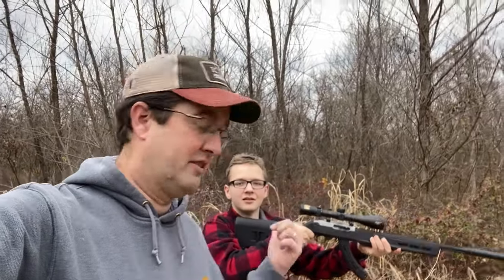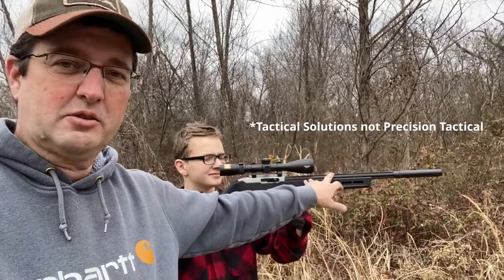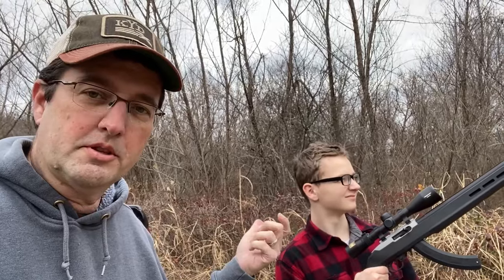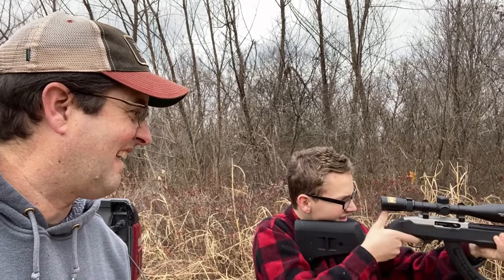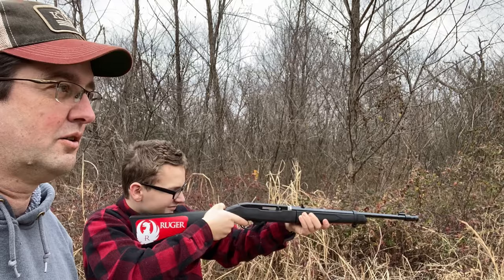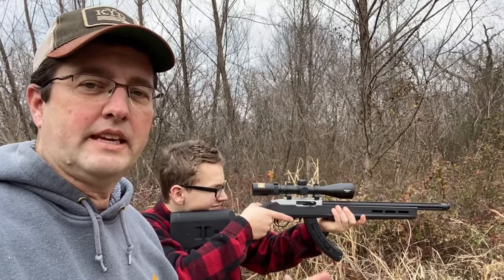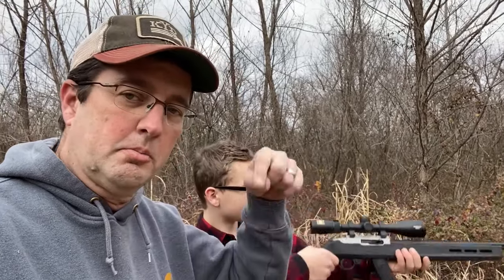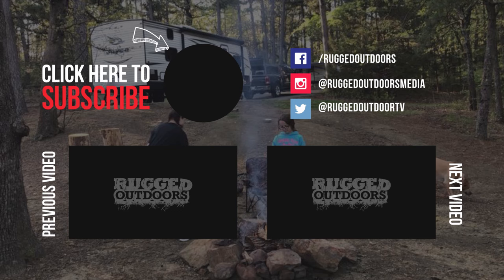Ruger 10/22 Suppressed and Volquartsen Bolt - Quiet and Fun!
In this video, we look at the various modifications we have made to the Ruger 10/22 with the Magpul X22 stock, Tactical Solutions 10/22 barrel, Tactical Solutions suppressor and the Volquartsen Firefly bolt.

We also show the Ruger 10/22 Takedown which is a great gun to have.

Here are some links to the accessories we used in this video:

Magpul X22 Stock
Nikon Rimfire Scope

CAMERA GEAR

Canon 80D
Canon EF-S 24mm f/2.8 lens
Canon EF-S 18-200mm
Rode Videomic Pro Plus
Aputure 672 Light Panels
Aputure VS-2FineHD Monitor
White Balance Reference Card
*I edit with BlackMagicDesign Davinci Resolve